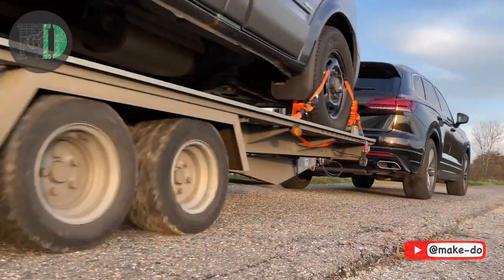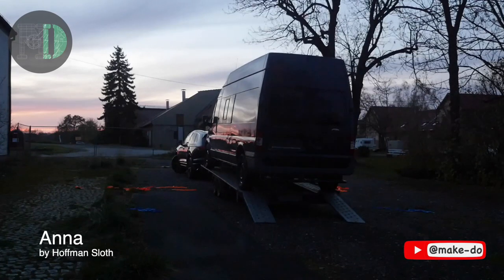Burger Van E1 | Purchase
It is time to move from a micro camper to a full sized one. This is the first episode documenting the van build.